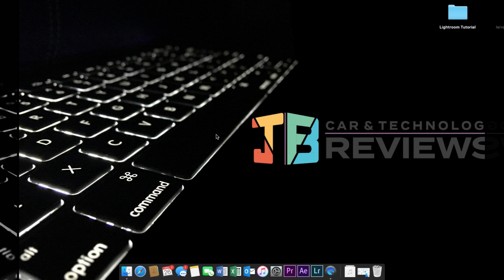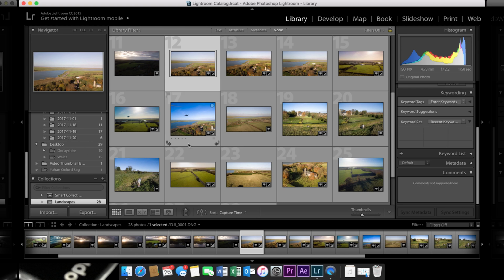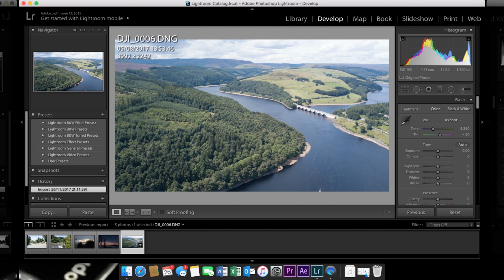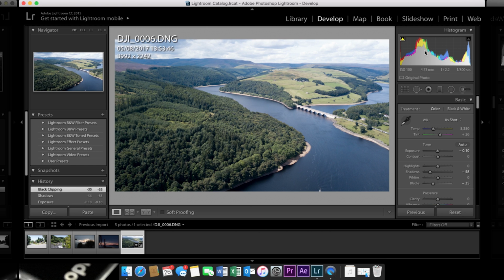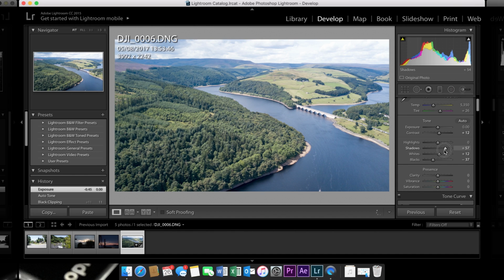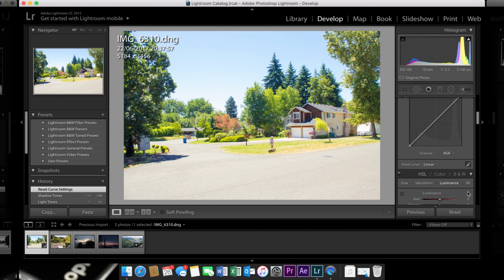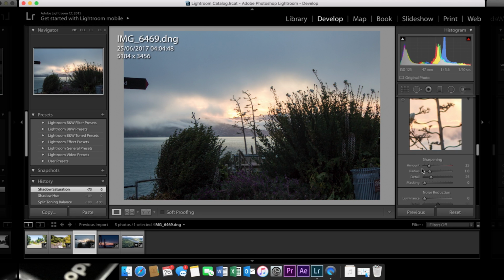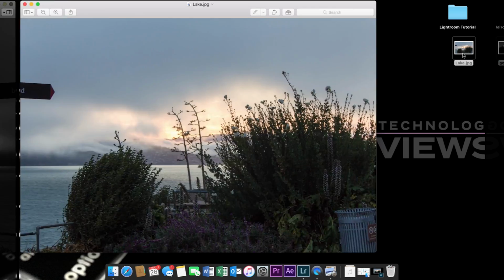HOW TO: Edit your first image in LIGHTROOM 2018! (Beginners Tutorial)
A quick video covering the basic features within Adobe Lightroom. By the end of the video, you should have more than enough knowledge to perform your first basic edit on your image.

Remember to capture your images in RAW where possible as you'll see far better results when processing in Lightroom :)

MY EQUIPMENT:

Macbook Pro
GoPro Hero4